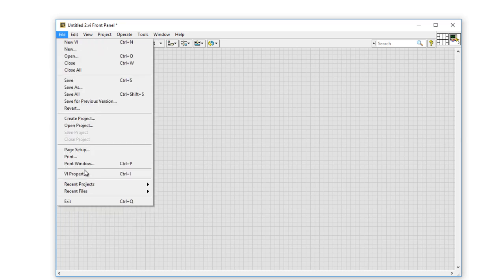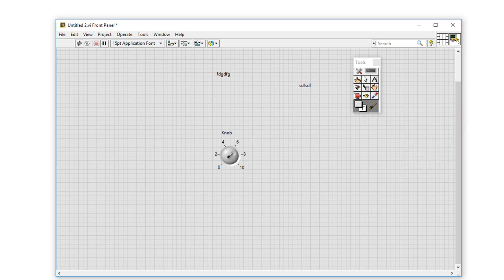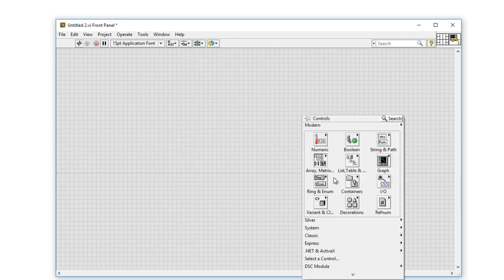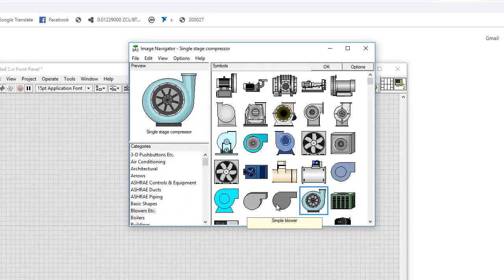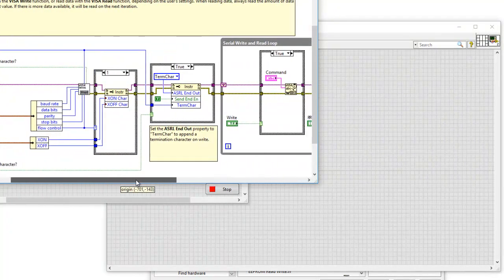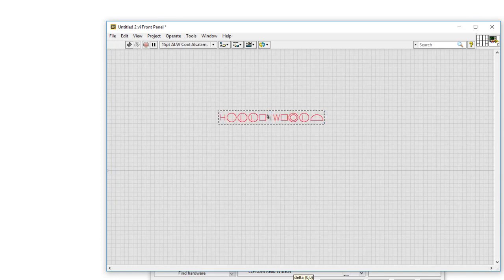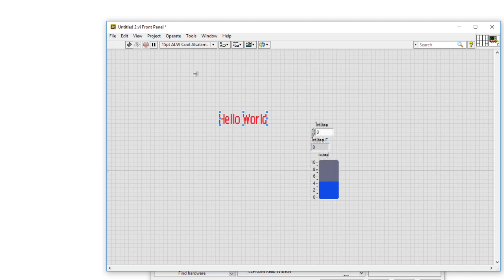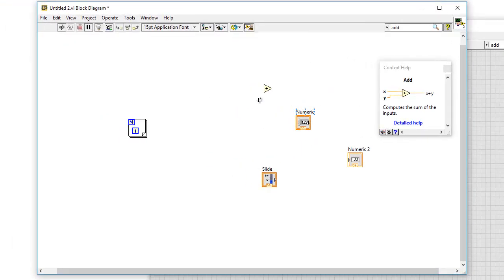Tutorial 2: Intro to labVIEW continued